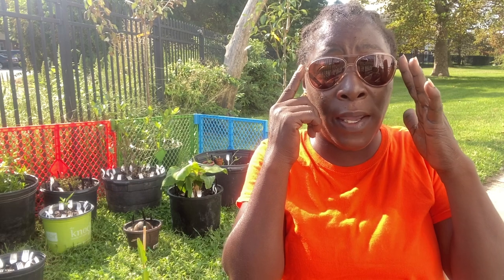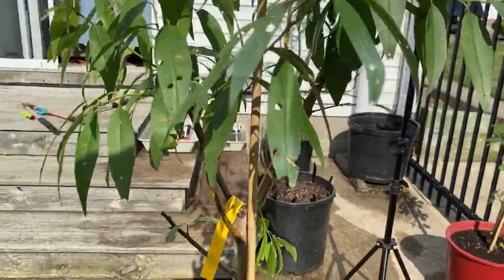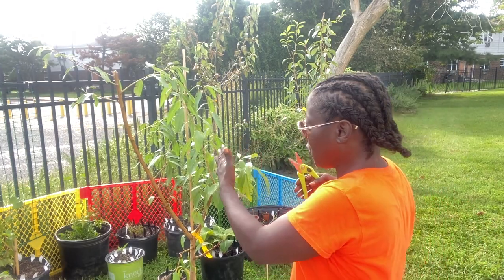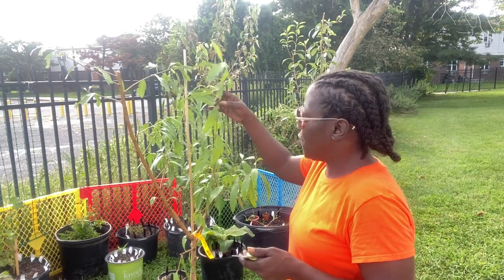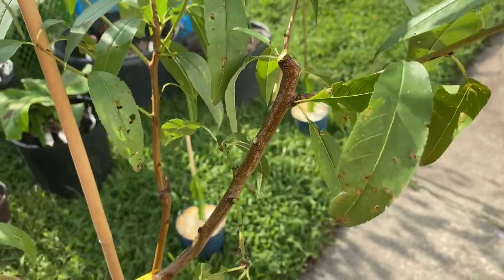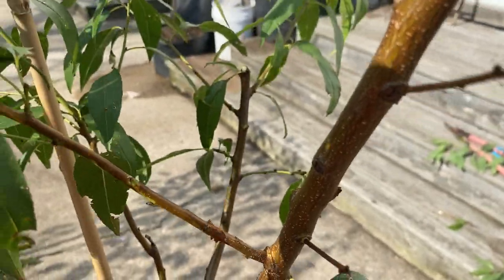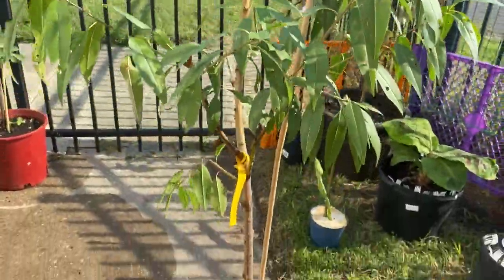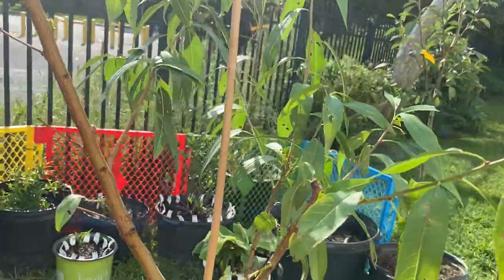Pruning Young Belle Of Georgia Peach Tree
HERE ARE TWO CHANNELS TO FOLLOW

"LETS GROW TOGETHER SO WE CAN EAT TOGETHER"🥑🍇🥬🍌🥒🧅

Instagram: New Jersey Indoor Gardener
Twitter: New Jersey Indoor Gardener

Leoniece Nelson
858 North Maryland Avenue